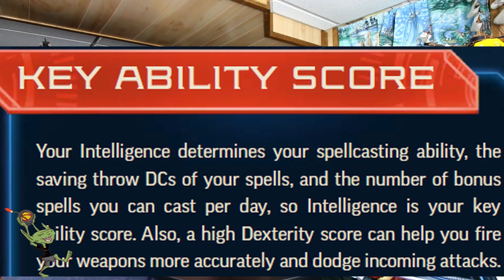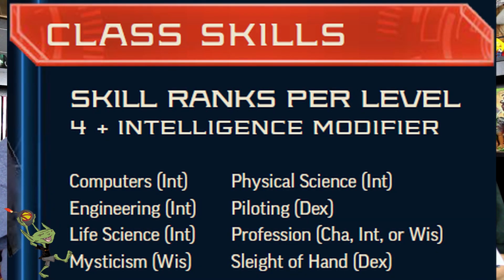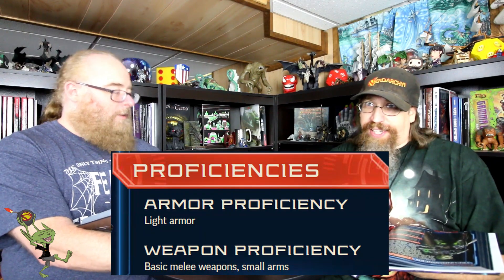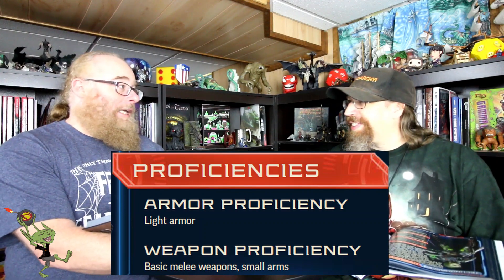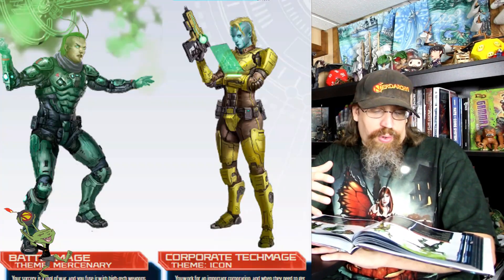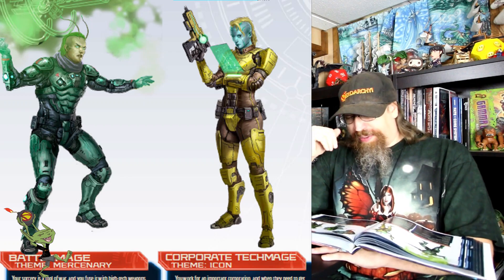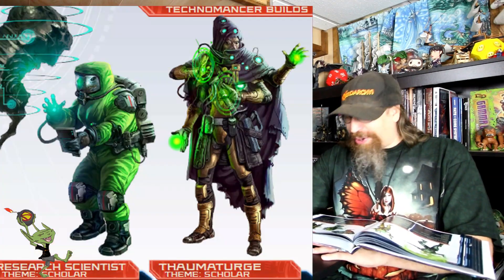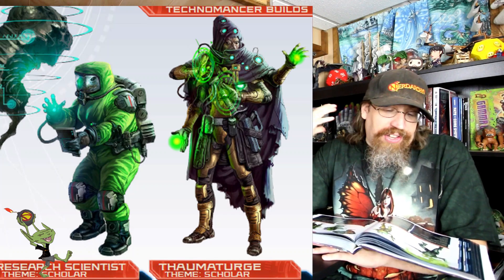Starfinder Character Class- Technomancer| Not D&D in Space It's Starfinder RPG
Starfinder Core Rule Book on Amazon
We dive back into the Starfinder Core Rule book for a look at our 7th character class the Technomancer. Playing this character class is all about combining science, technology, and magic. In the game they will excel in these areas and can specialize becoming better at spell casting, integrating tech and spells, or they can double down of having power over technology.

Find Us-